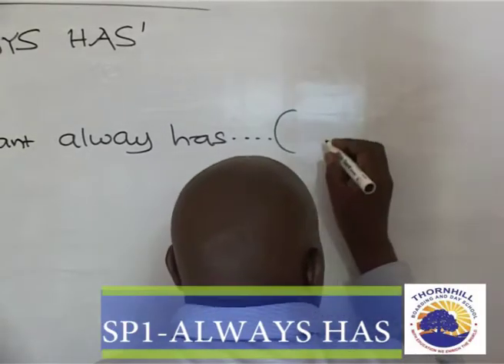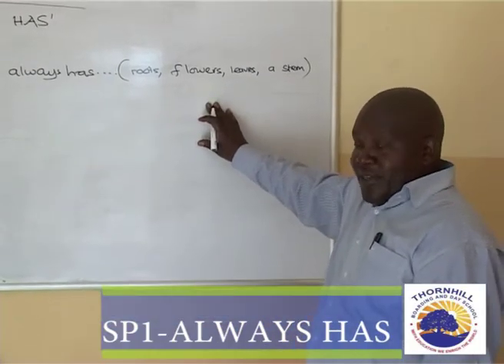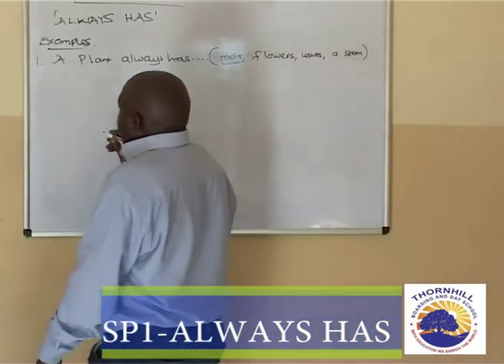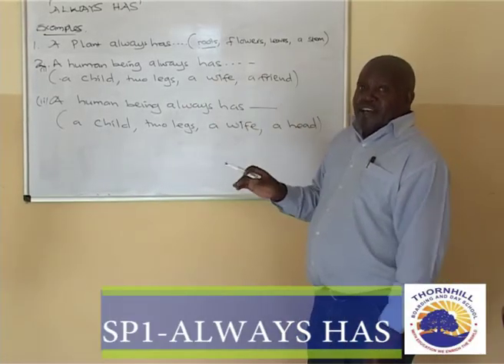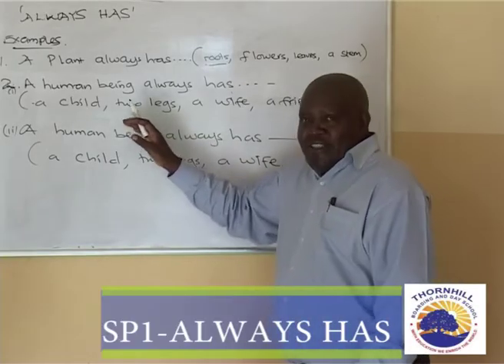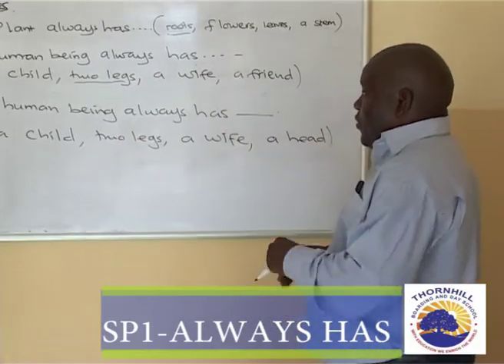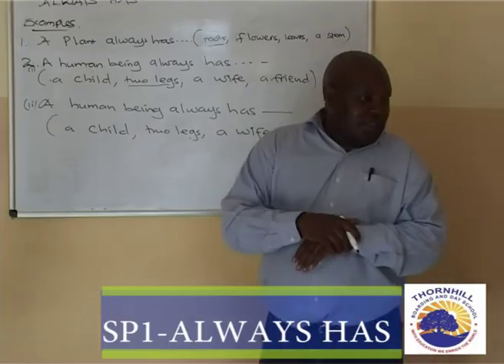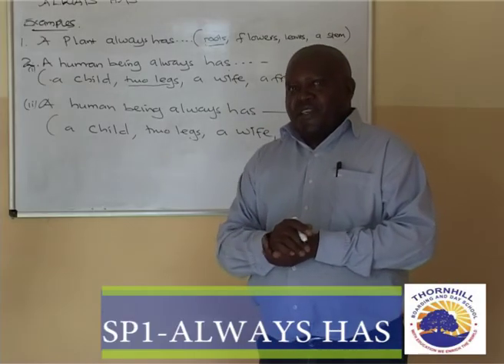Special Paper 1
Learn how to use Always has in special paper 1